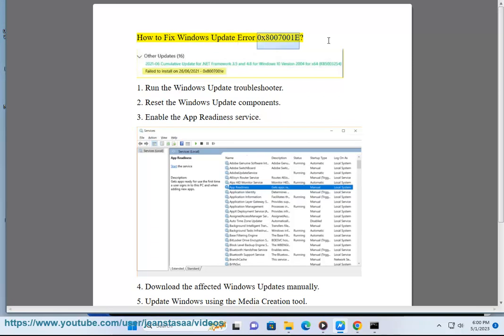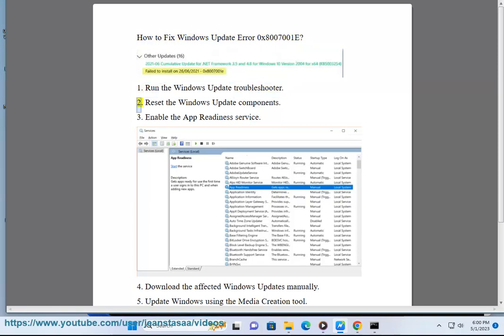Fix Windows Update Error 0x8007001E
Here's how to Fix Windows Update Error 0x8007001E.

The error code 0x8007001E means that Windows Update was unable to download or install an update. This can happen for a few reasons:

* There is a problem with your internet connection.
* There is a problem with the Windows Update servers.
* There is a problem with your computer's registry.
* There is a problem with a Windows Update component.

To fix this error, you can try the following solutions:

1. **Check your internet connection.** Make sure that you are connected to the internet and that you have a good connection speed.
2. **Try again later.** Sometimes, Windows Update servers can be overloaded or experiencing problems. Try again later and see if the problem is resolved.
3. **Run the Windows Update troubleshooter.** The Windows Update troubleshooter can help you identify and fix problems with Windows Update. To run the troubleshooter, go to Control Panel - System and Security - Windows Update - Troubleshoot.
4. **Reset Windows Update components.** Resetting Windows Update components can help to fix problems with Windows Update. To reset Windows Update components, follow these steps:
    1. Open an elevated command prompt.
    2. Type the following commands and press Enter after each command:
        net stop netlogon
        cd \Windows\SoftwareDistribution
        rd /s /q Catroot2
        cd ..
        rd /s /q SoftwareDistribution\Download
        net start bits
        net start netlogon
    3. Restart your computer.
5. **Repair or reinstall Windows.** If you have tried all of the above solutions and you are still getting the error, you can repair or reinstall Windows. To repair or reinstall Windows, you will need to create a bootable Windows installation media. You can download the Windows installation media from the Microsoft website.

i. The error code 0x800700a1 means that Windows Update was unable to install an update due to a corrupted update file. This can happen for a few reasons:

* The update file was corrupted during download.
* The update file was corrupted during installation.

1. **Download the update file again.** Make sure that you download the update file from a trusted source.
2. **Try installing the update file in safe mode.** Safe mode is a troubleshooting mode in Windows that disables all non-essential services and drivers. To start Windows in safe mode, follow these steps:
    1. Restart your computer.
    2. As soon as you see the Windows logo, press and hold the `Shift` key.
    3. Release the `Shift` key when you see the **Safe Mode** option.
    4. Try installing the update file in Windows Safe Mode.
3. **Reset Windows Update components.** To do this, run Reset Windows Update Tool as admin.
    3. Restart your computer.
4. **Repair or reinstall Windows.** If you have tried all of the above solutions and you are still getting the error, you can repair or reinstall Windows. To repair or reinstall Windows, you will need to create a bootable Windows installation media. You can download the Windows installation media from the Microsoft website.

ii. The error code 0x8007007e means that Windows Update was unable to install an update due to a missing or corrupted file. This can happen for a few reasons:

* The update file was not downloaded correctly.

1. **Download the update file again.** Make sure that you download the update file from a trusted source.
2. **Try installing the update file in safe mode.** Safe mode is a troubleshooting mode in Windows that disables all non-essential services and drivers. To start Windows in safe mode, follow these steps:
    1. Restart your computer.
    2. As soon as you see the Windows logo, press and hold the `Shift` key.
    3. Release the `Shift` key when you see the **Safe Mode** option.
    4. Try installing the update file in safe mode.
3. **Reset Windows Update components.**
    3. Restart your computer.
4. **Repair or reinstall Windows.** If you have tried all of the above solutions and you are still getting the error, you can repair or reinstall Windows. To repair or reinstall Windows, you will need to create a bootable Windows installation media. You can download the Windows installation media from the Microsoft website.